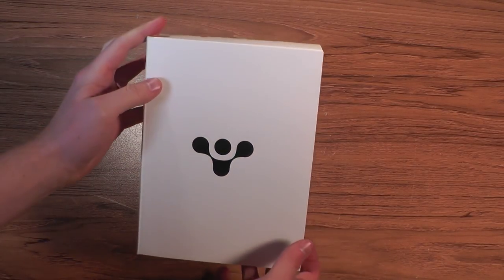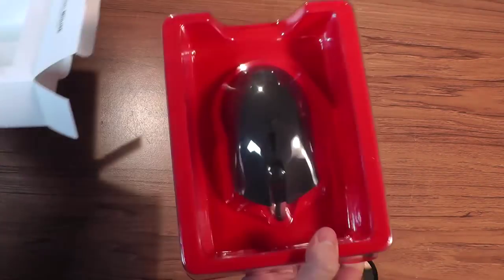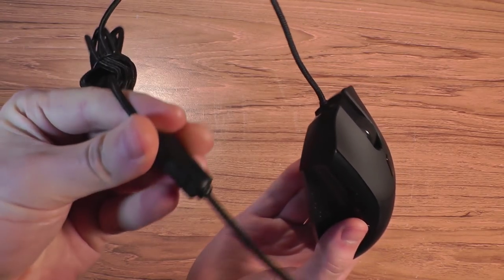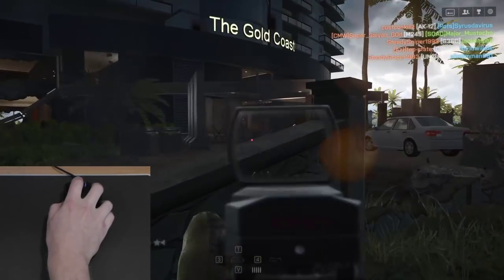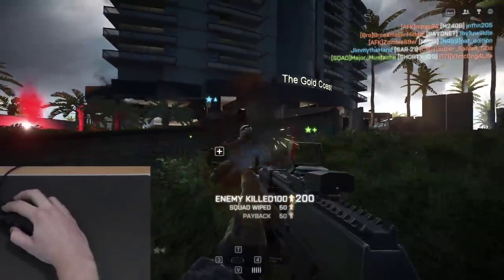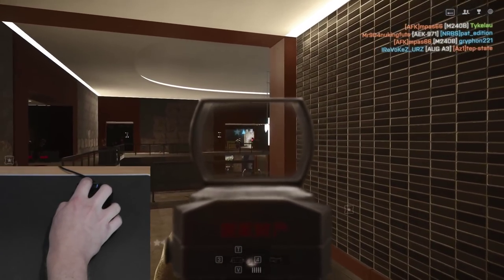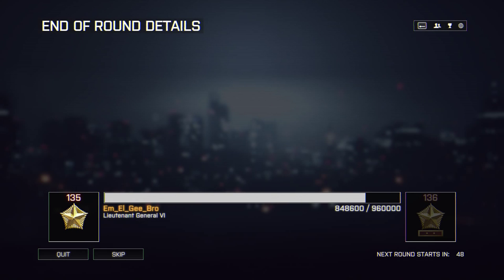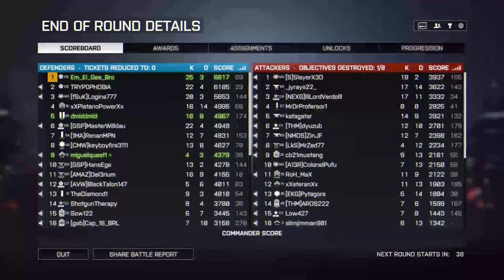The FinalMouse - Can A Good Mouse Make You Faster? (Unboxing & Review | FPS Gaming Mouse)